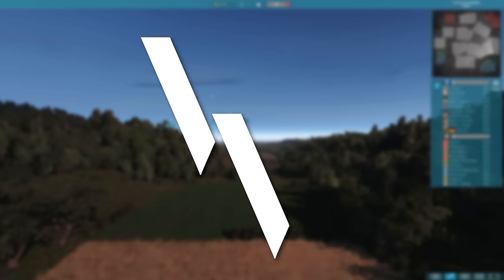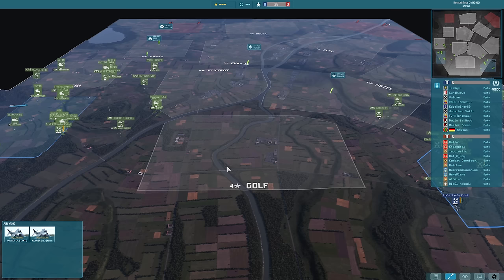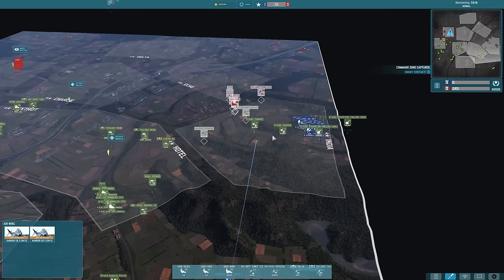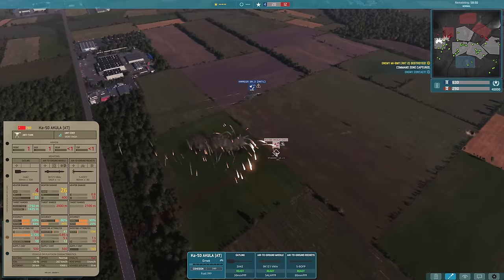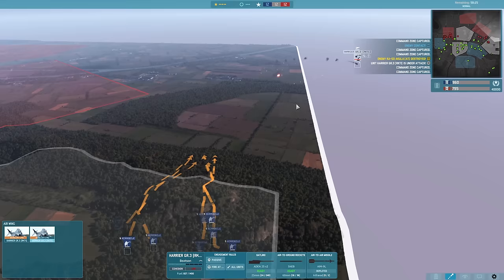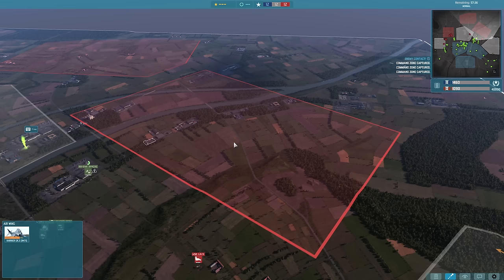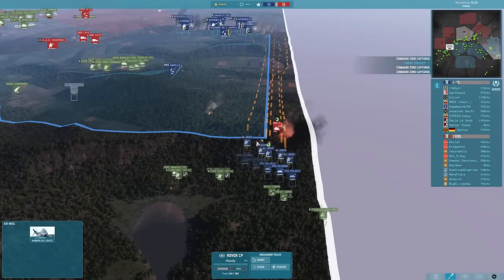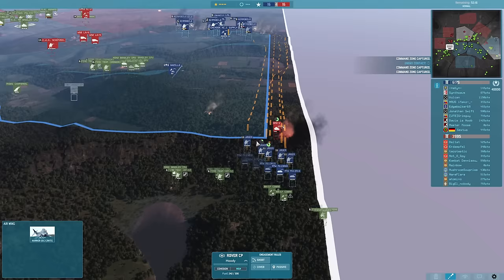Airmobile INCURSION causes ENORMOUS DAMAGE in DESTRUCTION 10v10! | WARNO Gameplay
Rocks is one of my favourite maps and it shows, even on Destruction. In this one I take advantage of the change of sectors to make a really interesting play into enemy territory during this awesome 10v10!